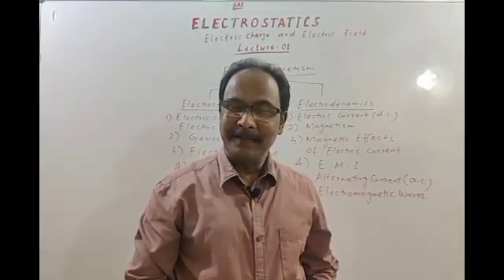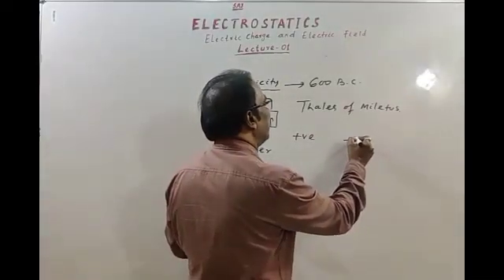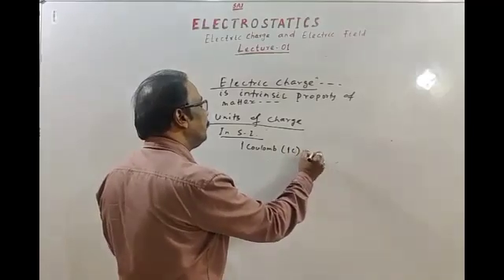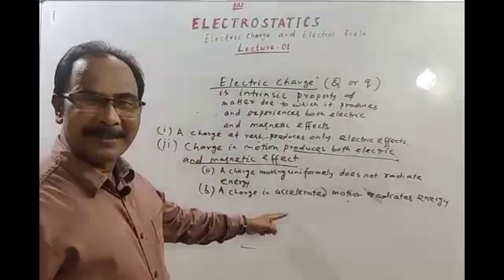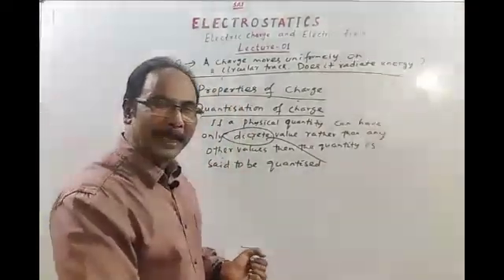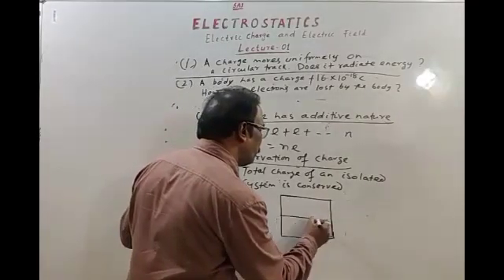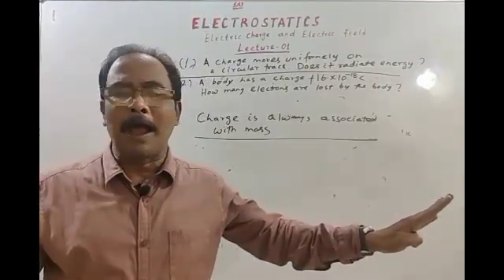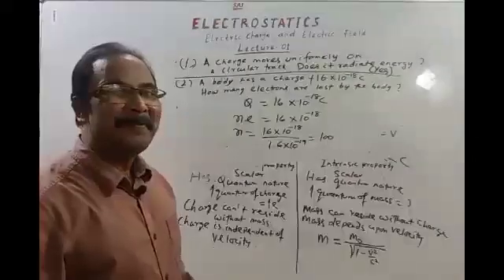Properties of Electric Charge ,. ELECTROSTATICS,. Lecture - 01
In this video I have discussed about electric charge Different Properties of charge, Quantitation of charge Additive Nature of charge conservation of charge Comparison between charge and mass.